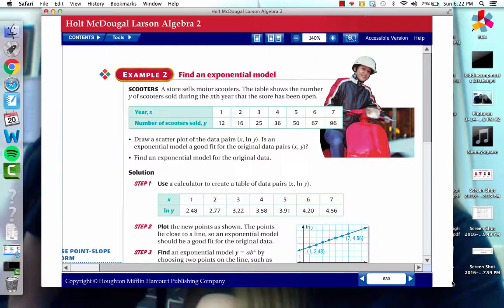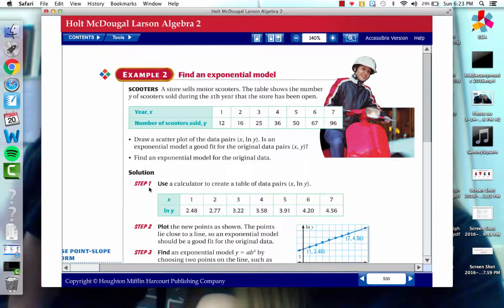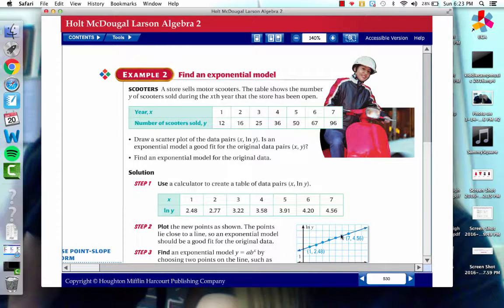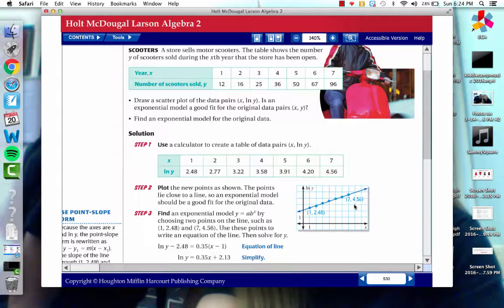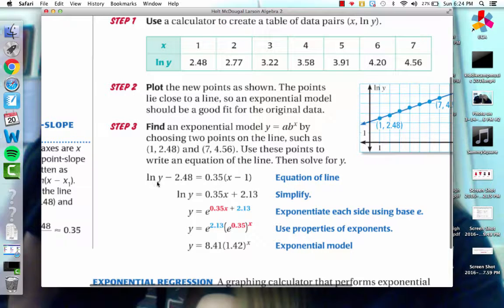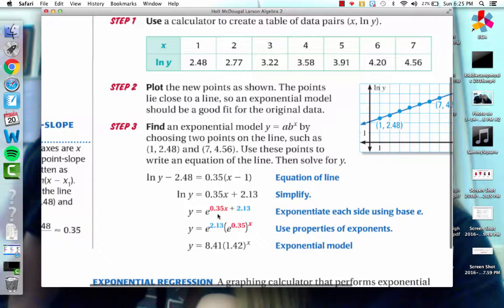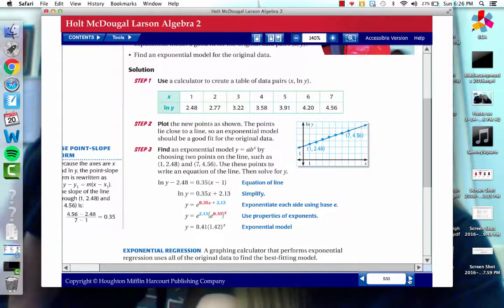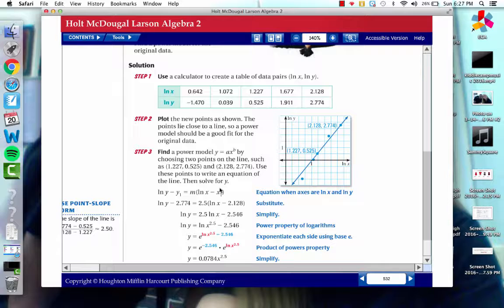9.7 alg2 help video